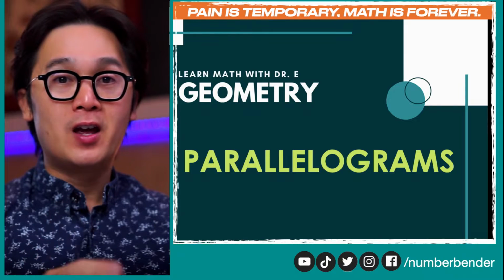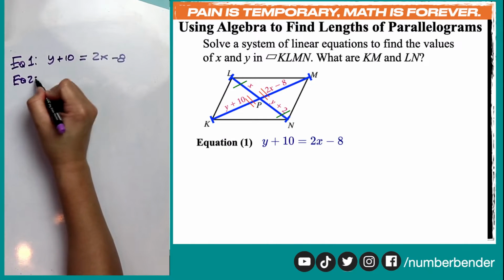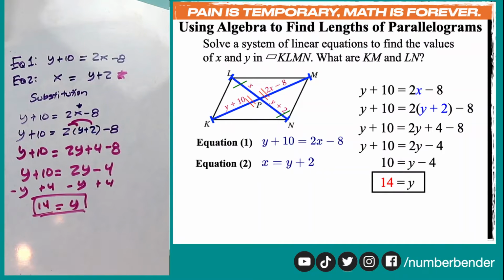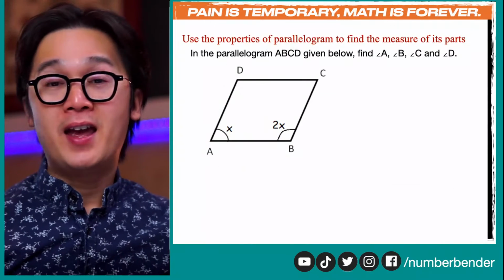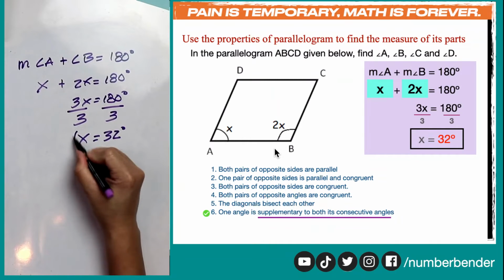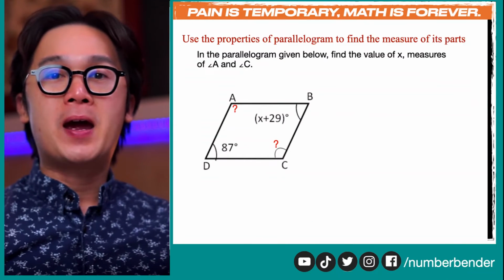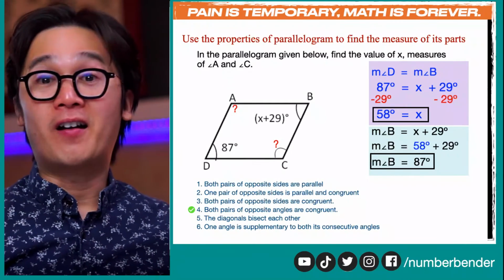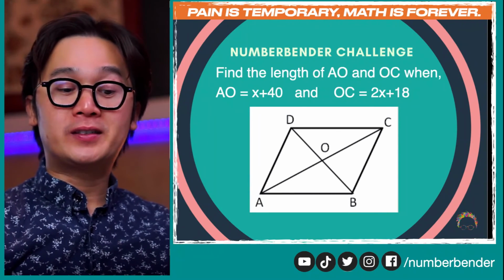SOLVING PARALLELOGRAMS USING ITS PROPERTIES | GEOMETRY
In this video, I will show you how to find the missing parts of a parallelogram using it's conditions or properties to find the measurements or lengths of its parts.

In some cases, we are given the expressions of the length or measurements of the angles, diagonals, and/or sides of a parallelogram and to be able to write the equation to solve for the missing variables, we will use the conditions of this polygon to help us solve for the parts of the parallelogram